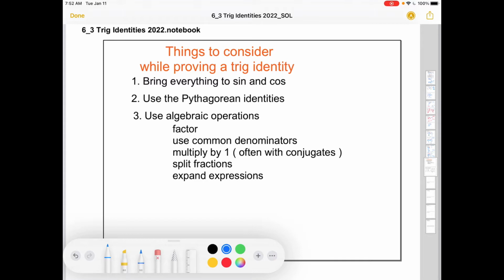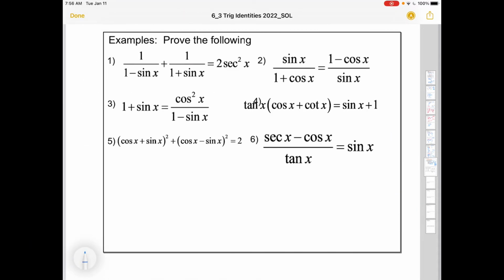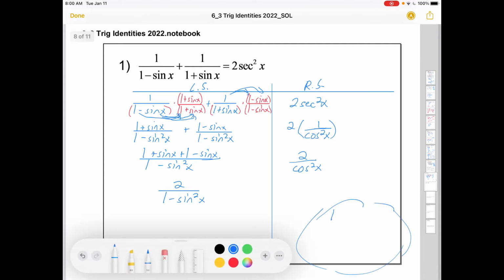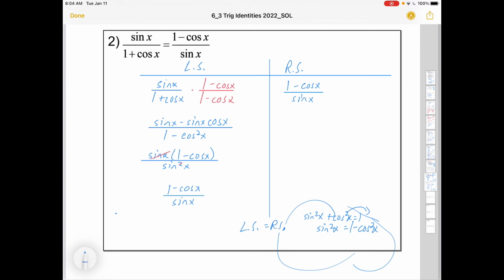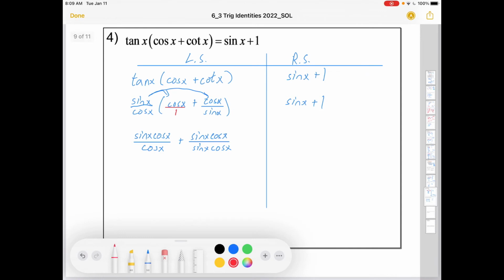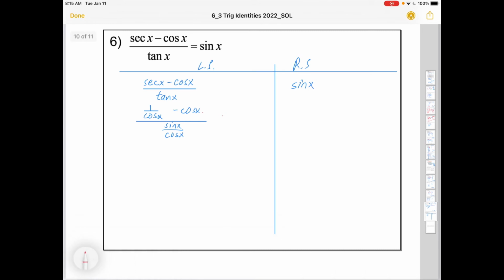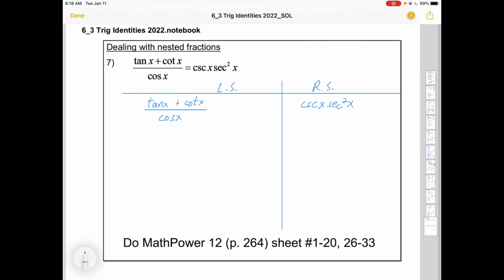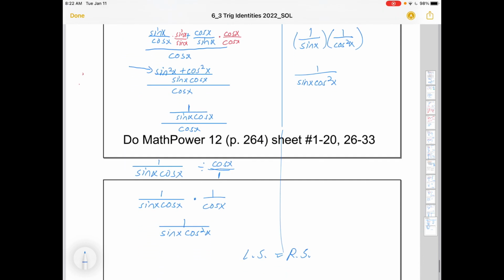Math 621B Section 6.3: Intro to Trig Identities (2/2)